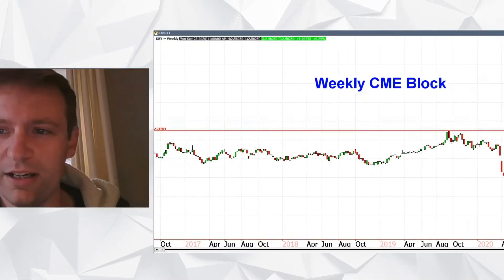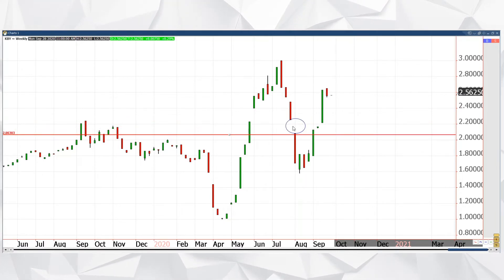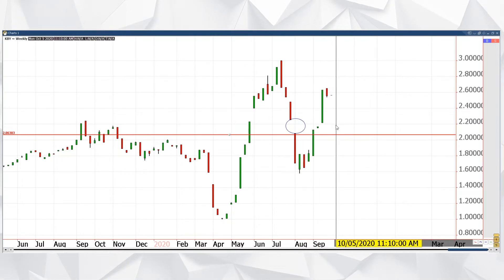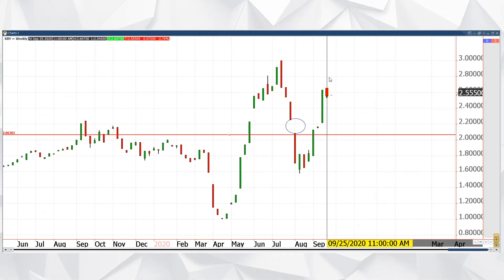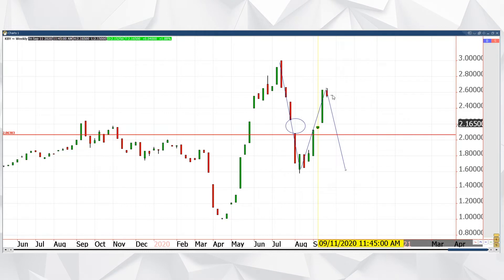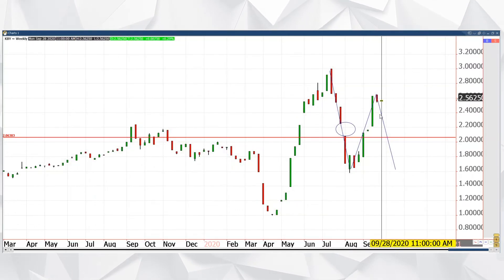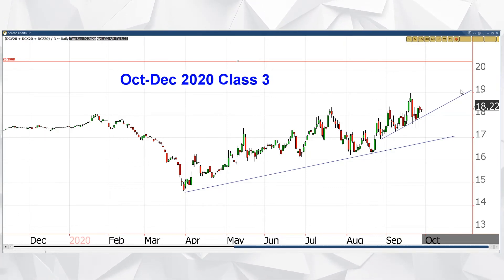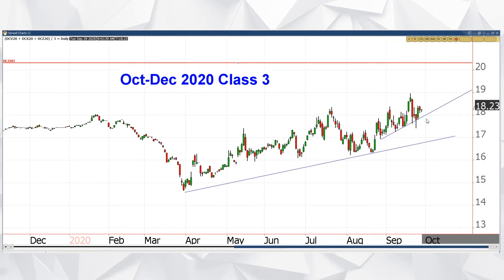Tech Talk - Score! It's Q4.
In this episode of Tech Talk, Andy and Cody cover the Weekly CME Block and Barrel, Oct-Dec Class III, the Oct-Nov futures spread, and Q4 Nonfat.